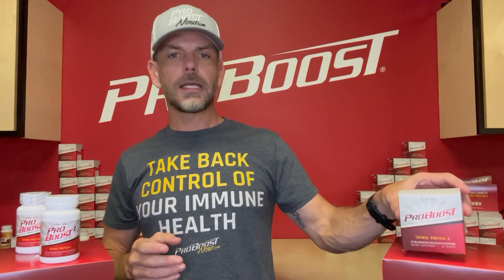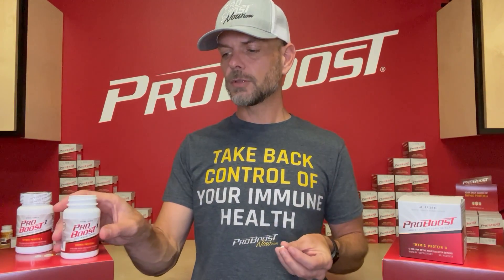ProBoost: How To Take ProBoost Thymic Protein A Tablets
ProBoost 1 Tablets with Thymic Protein A (TPA) is an immune system supplement that is taken sublingually (under the tongue). For best results:

• Bite into the tablet to break it apart and move the pieces under your tongue
• Allow the tablet pieces to dissolve completely before swallowing
• Take at least 60 minutes before or after food (digestion will interfere with the absorption of the protein)
• Take up to 4 tablets per day to maximize effectiveness